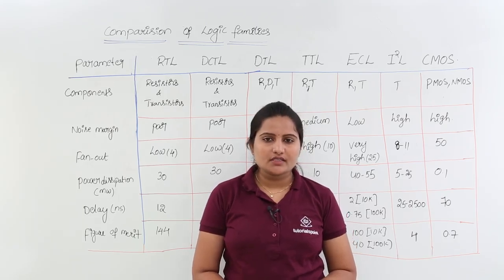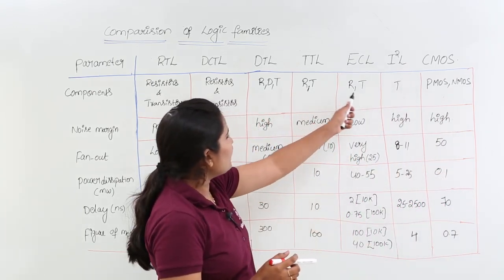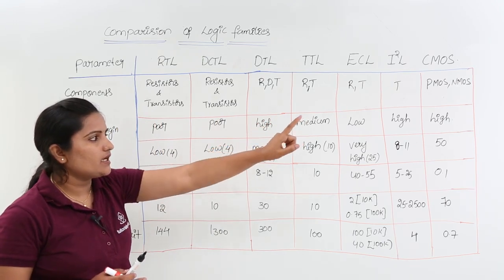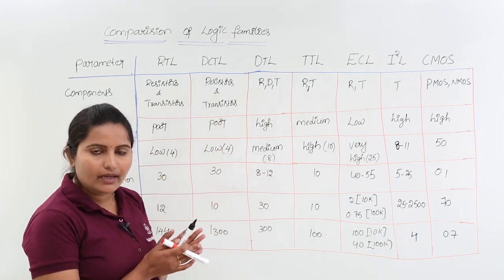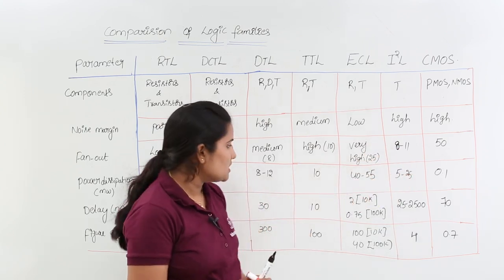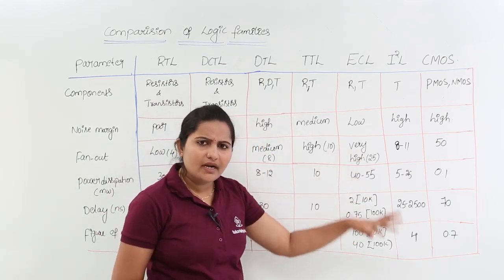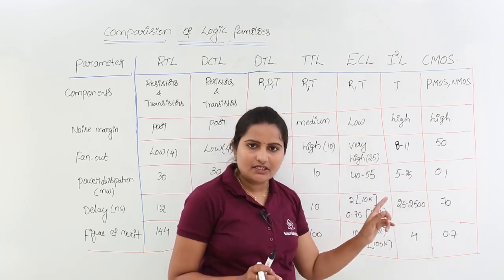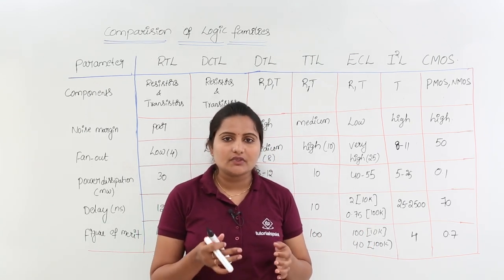Comparision of Logic Families